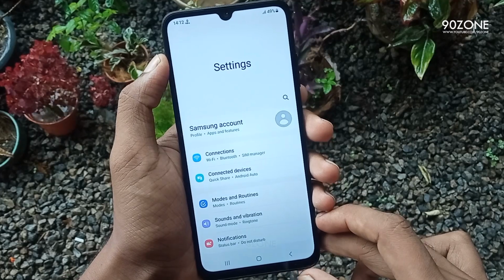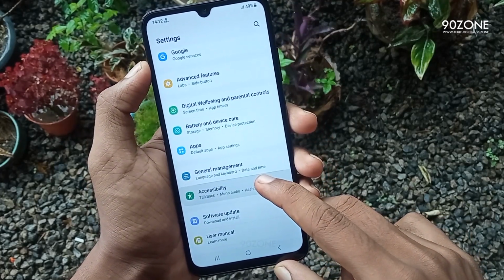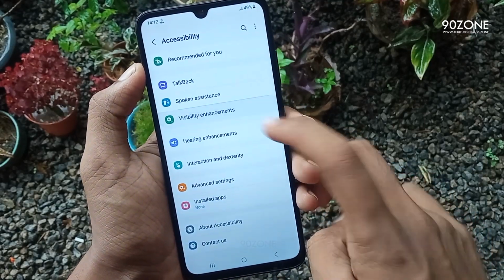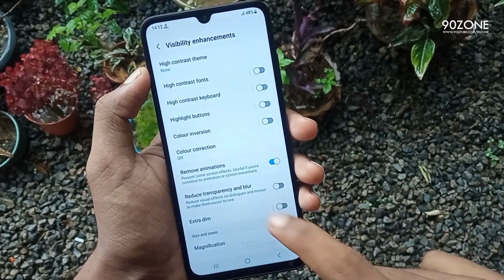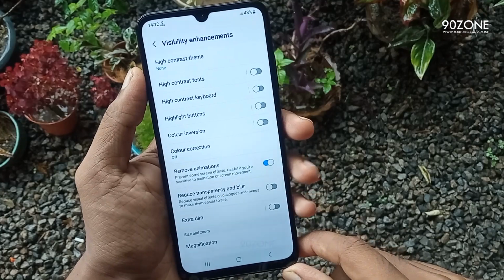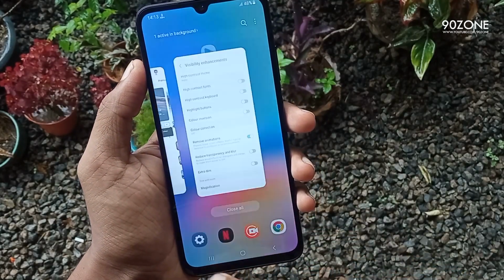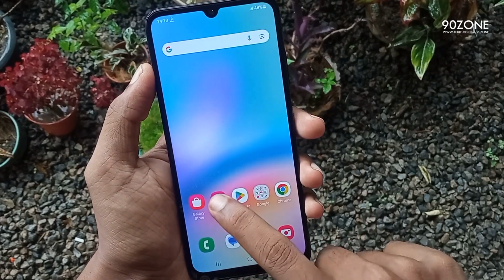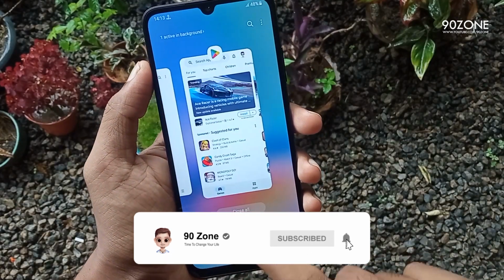How To Remove Animations & Speedup Mobile - Samsung Galaxy A05s